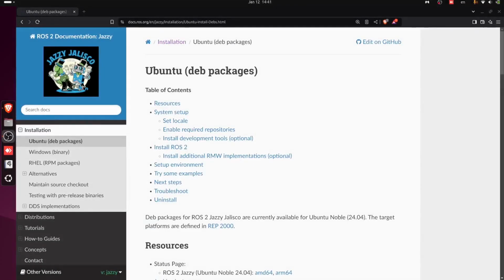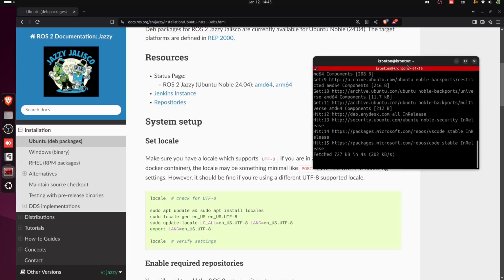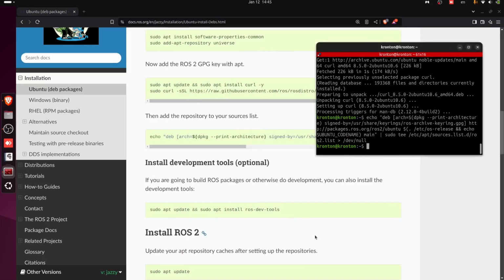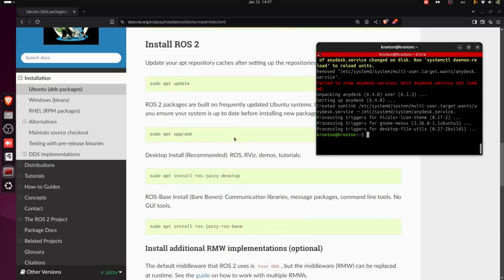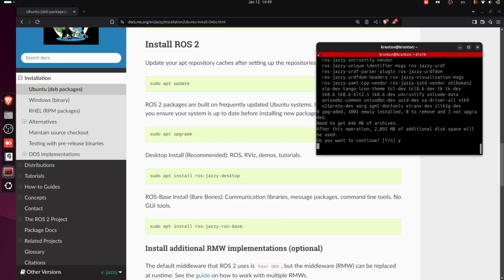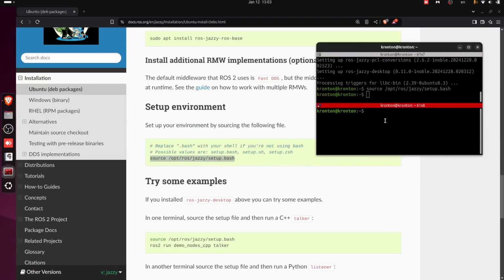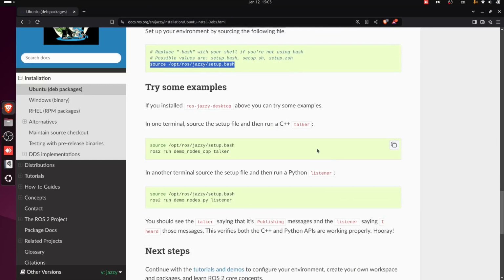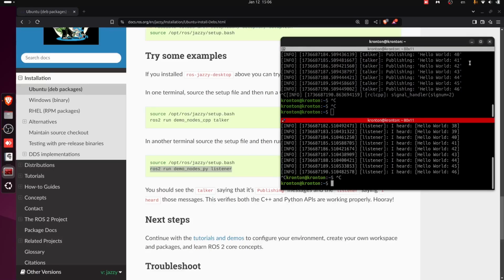Install ROS2 jazzy on ubuntu24.04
🚀 How to Install ROS 2 Jazzy on Ubuntu 24.04 | Step-by-Step Guide 🚀

In this video, we’ll walk you through the process of installing ROS 2 Jazzy on Ubuntu 24.04. Whether you're a robotics enthusiast, a student, or a professional developer, this tutorial will help you set up your ROS 2 environment quickly and efficiently.

🚀 About KroNton Robotics:
Welcome to "KroNton Robotics," your ultimate destination for exploring the wonders of Robotics Software and the powerful Robot Operating System, ROS! Whether you're a tech enthusiast, a budding roboticist, or just curious about cutting-edge robots, you're in the right place.

🔍 What to Expect:
Our YouTube channel is your roadmap to unlocking the potential of ROS - the backbone that enables robots to perceive, plan, and execute tasks with precision. Dive into the digital realm with us, where lines of code breathe life into mechanical creations. In each video, we peel back the layers of ROS, unveiling its architecture, libraries, and versatile tools. Witness how it empowers robots to interact intelligently with the world around them.

🤯 Discover the Robot's Mind:
Explore how sensors capture data, algorithms make critical decisions, and actuators execute precise actions, all under the command of ROS. Our journey includes practical applications, from autonomous drones to robotic arms, showcasing how ROS transforms hardware into intelligent, autonomous entities.

Become part of our vibrant community of robotics enthusiasts and ROS aficionados.

🔓 Unlock the Full Potential:
Let's navigate the realm of ROS together and unlock the full potential of your mechanical companions. Welcome to 'KroNton Robotics,' where the language of robots comes to life!